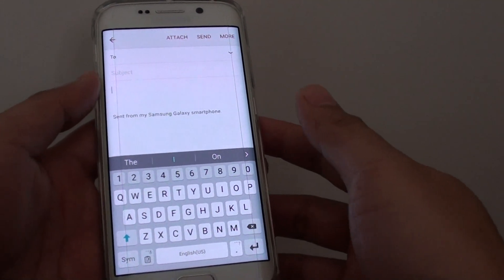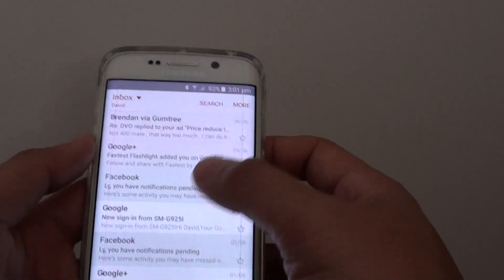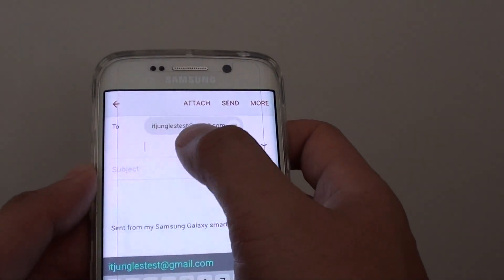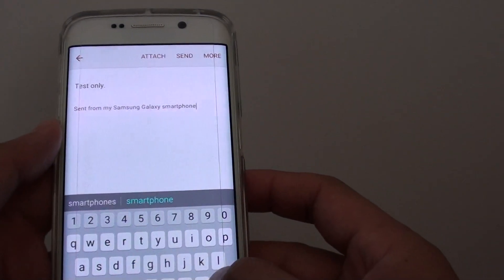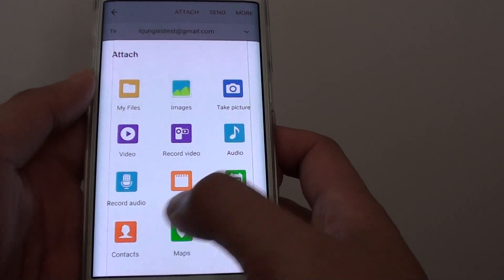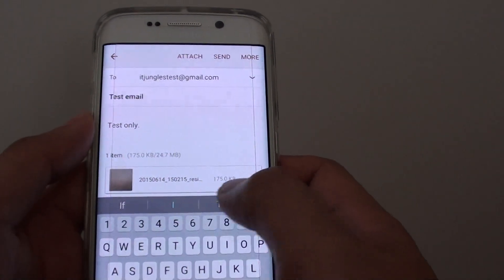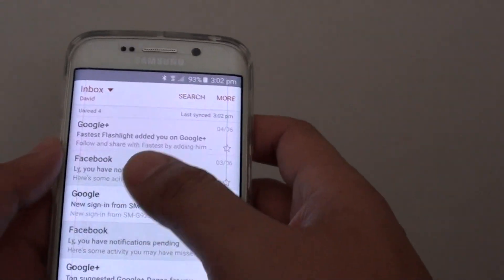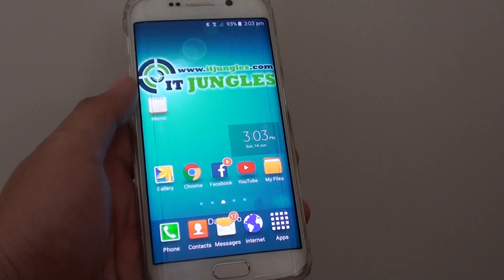Samsung Galaxy S6 Edge: How to Compose and Send New Email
Learn how you can compose and send new email on the Samsung Galaxy S6 Edge.